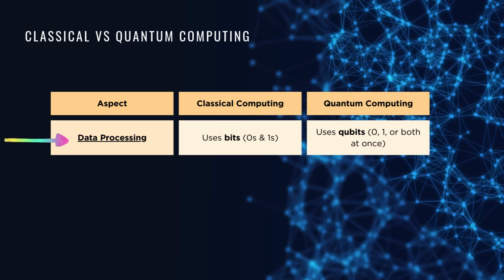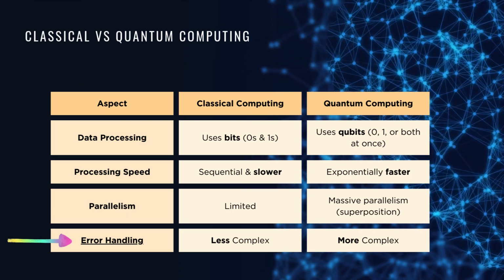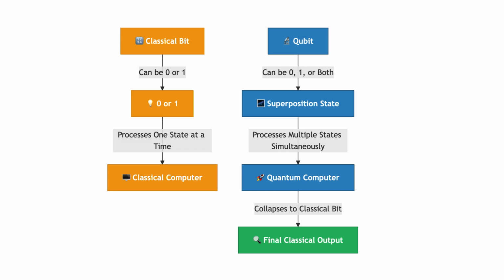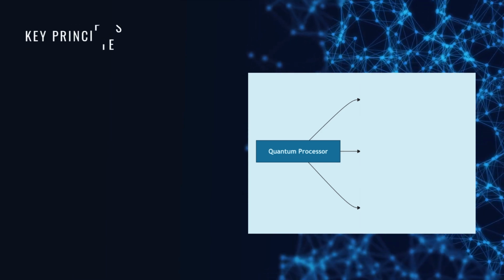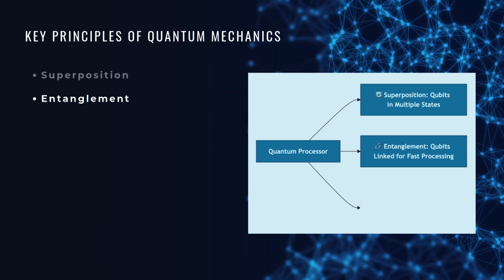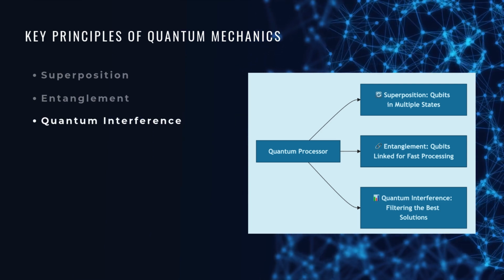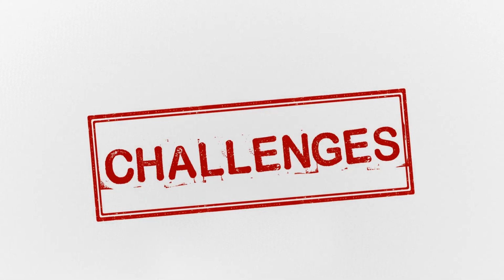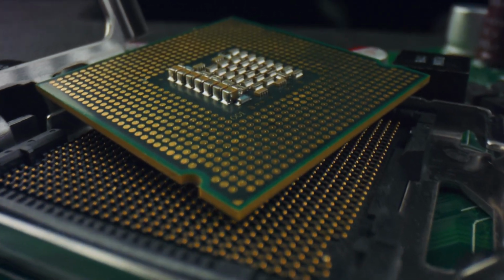🔬 What is Quantum Computing and Why is it a Game-Changer?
Quantum Computing is set to revolutionize AI, cryptography, drug discovery, and complex problem-solving by performing calculations at speeds impossible for classical computers. But how does it actually work? 🤯

🚀 In this video, we explain:
✔️ How Qubits Work vs. Classical Bits
✔️ The Power of Superposition, Entanglement & Quantum Interference
✔️ Why Quantum Computers are Exponentially Faster
✔️ Real-World Applications & Future of Quantum Technology

🔹 Google’s Sycamore processor solved a problem in 200 seconds that would take a classical supercomputer 10,000 years!
🔹 IBM, Google, and D-Wave are racing to develop scalable quantum computers.
💡 Qubits can be in multiple states at once, making calculations exponentially faster.
🔐 Quantum Cryptography could make hacking impossible.
🧠 Quantum AI could unlock deep learning models never seen before.

💡 Real-World Examples of Quantum Computing in Action:
🔹 Pharmaceuticals → Drug discovery & molecular simulations (Pfizer & IBM).
🔹 Finance & Risk Analysis → Portfolio optimization in banking (Goldman Sachs).
🔹 AI & Machine Learning → Enhancing deep learning & data analysis.
🔹 Cybersecurity → Quantum encryption (Quantum Key Distribution - QKD).

🎯 This video is made by Vivek Rudrappa.

💬 What’s one tech topic you’d love to see explained in an easy-to-understand way? Drop your thoughts!